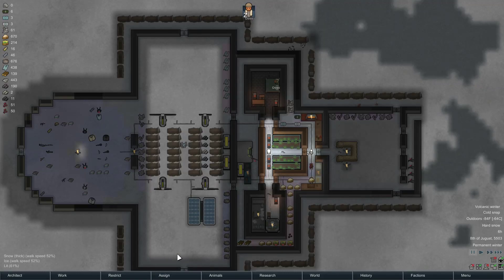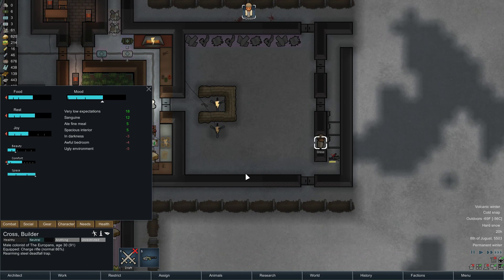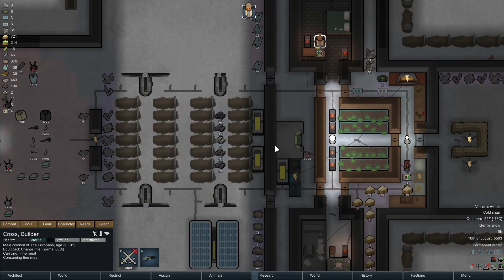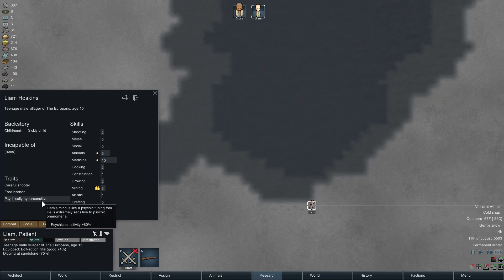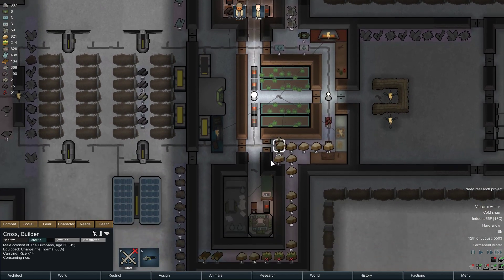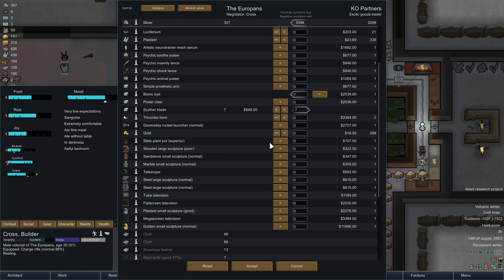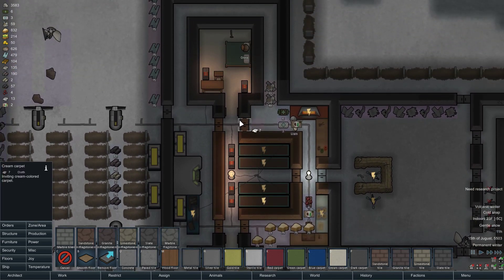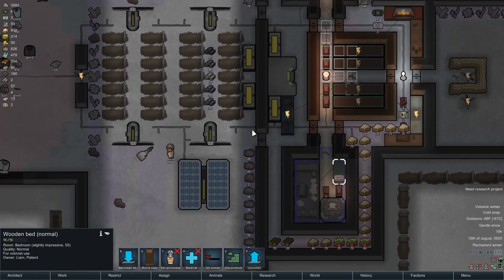Community Challenge: Europa // Episode Eleven // Plus One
Hey RimWorld Community
Again, I challenge you to another Sea Ice survival. The challenge is, simply, to survive by any means possible. You'll start out with a single predetermined pawn, Cross, who has great traits and stats. You'll get the same resources you'd receive in a 'The Rich Explorer' scenario, but no pet.

There are optional rules to follow, for an additional challenge and they are as follows:

One Settlement Only. This means never setting up another settlement, never moving either.
No Cannibalism.
No Humanoid Butchery.
Cassandra Classic Extreme Storyteller

Save Game folder location:
C*:\Users\UserName*\AppData\LocalLow\Ludeon Studios\RimWorld by Ludeon Studios

*Note that your drive letter may be different on your computer and the UserName will most certainly be different, unless, of course you named yourself "UserName'".